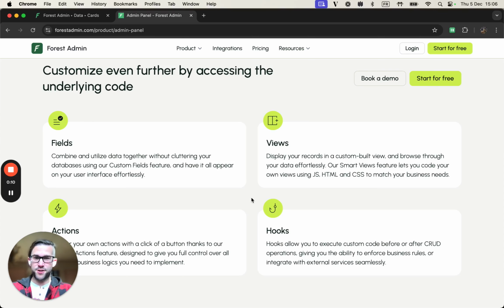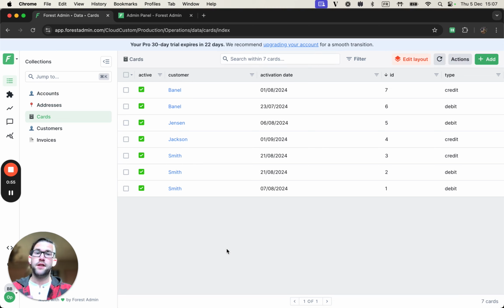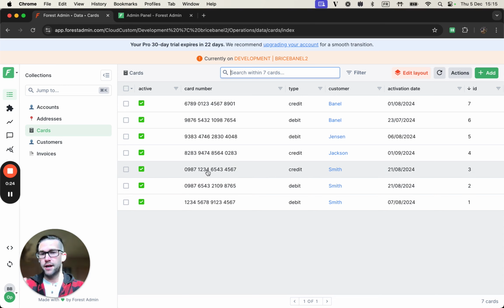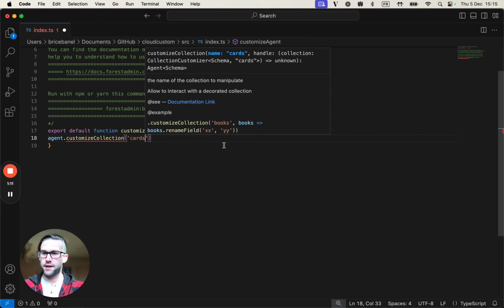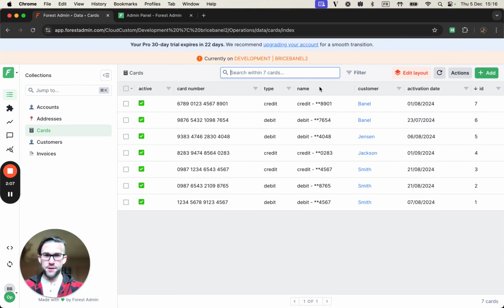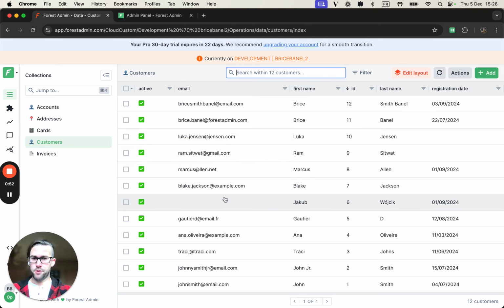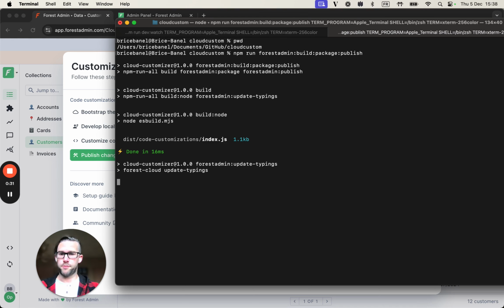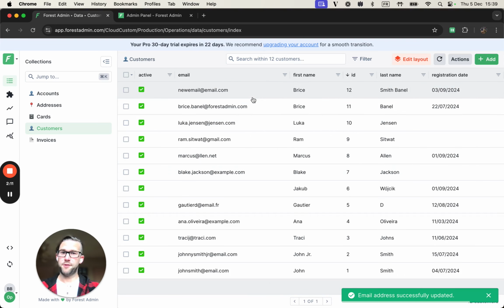Customizing a Cloud Project with a Local Development Environment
Did you know that Forest Admin is the only SaaS back-office solution that provides access to underlying cod? We know that internal operations vary significantly based on the industry and specific use cases. That's why we make it possible to customize your Forest Admin to match every business scenario. Learn how to do it using a local development environment.